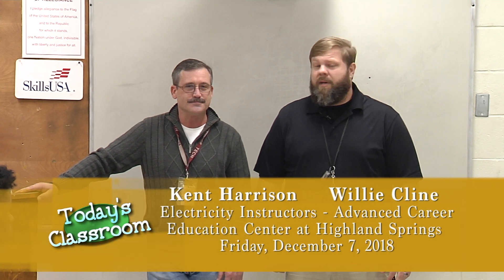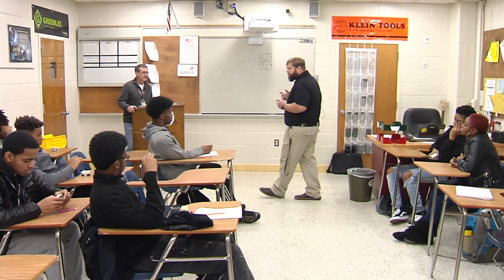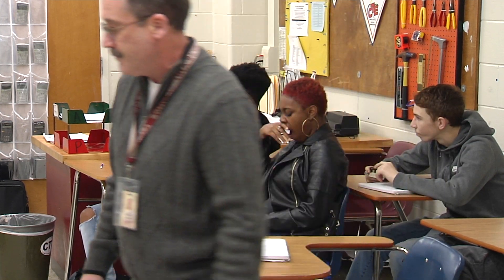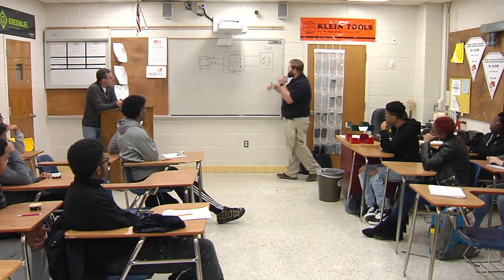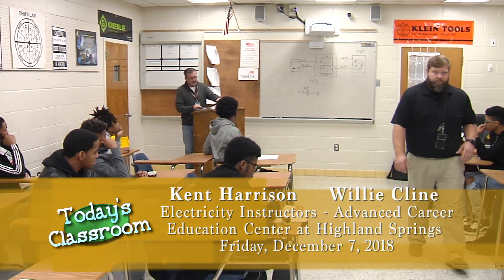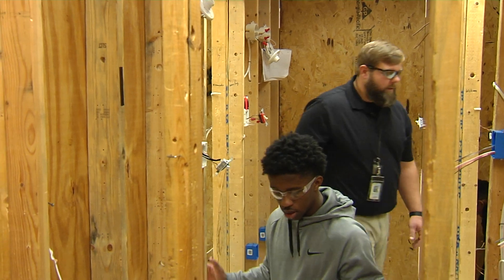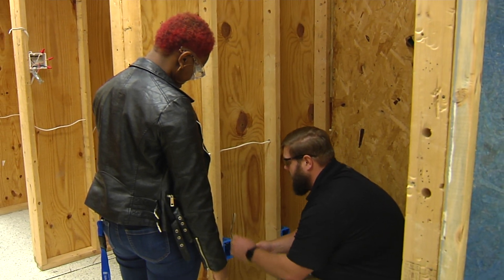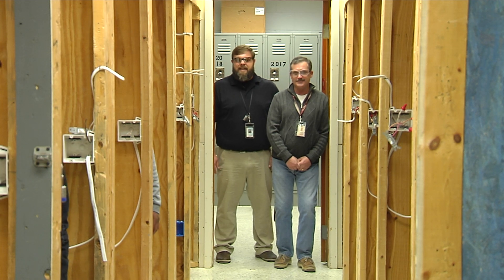Today's Classroom - A.C.E. Center at Highland Springs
HCPS TV stopped by the Electricity class to learn about GFCI outlets and how to install them.